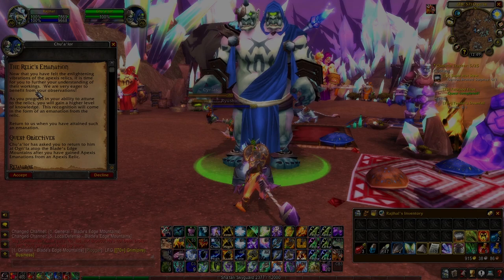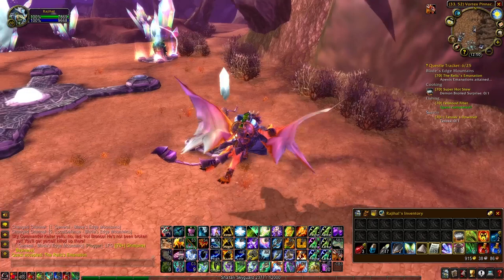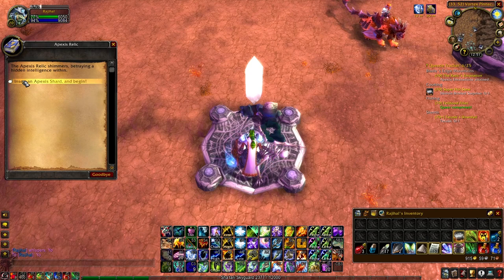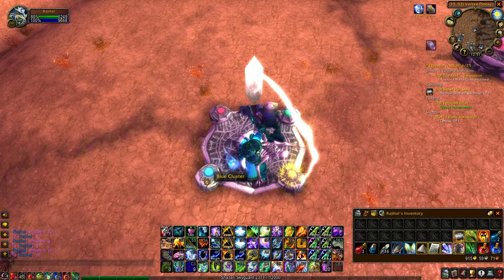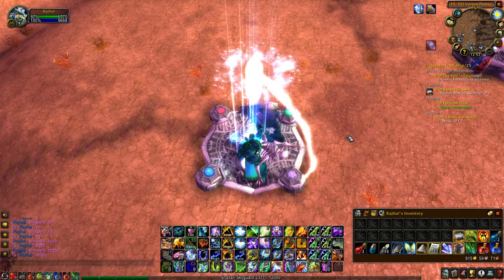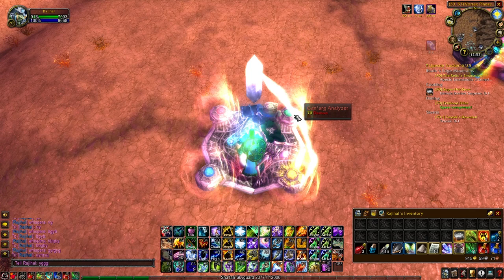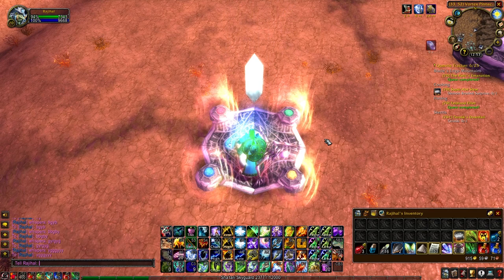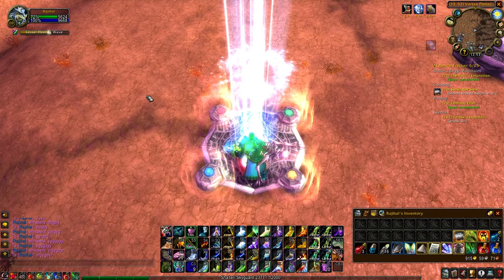How To Complete The Relic's Emanation Quest in WoW Classic TBC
Hello, this is Clawson Bourne, and this is how to complete the Relic’s Emanations quest in WoW Classic TBC. (Please excuse the stutters, not sure what happened with the OBS recording).

Phase 2 of Classic TBC has dropped, and with it came two new factions to rep grind. On your way to unlocking Ogri’la’s dailies, you may have already completed the Apexis Relic quest, but have gotten stuck here with The Relic’s Emanations; I can tell you why, but let me get everyone up to speed.

This quest essentially asks you to play a game of Simon Says - Grab an Apexis Shard from a mob or a crystal in the Blade’s Edge Plateau’s and head to one of the small Apexis Relics. Click on the relic and use the shard to begin the minigame. The relic will then strike one of four colored buttons with lightning (Red, Green, Blue, and Yellow) in an increasing sequence. You must then click the corresponding buttons in the same pattern. A simple way to remember the pattern (particularly in the later rounds) is to whisper yourself the order as it appears using the first letter of each color. For example, if round 5 was blue, blue, green, yellow, green, then simply whisper bbgyg.

…But you already knew that. And you weren’t having issues pressing the wrong buttons (which shocks you for a substantial amount of damage). You got to round 7. And suddenly, some fire nova effect happened and clicking on the button now opened a cast-bar, and if that cast-bar finished, the device shut off. Well guess what - They added an additional mechanic that happens only starting in the seventh round, preventing you from completing this quest that becomes one of the vastly important dailies. Apparently this was a change that happened in Legion, though I’ve been unable to find footage for it, which is why I’m making this PSA.

Anyways, to the matter at hand - starting in round 7, you need to keep an eye on the fire nova effect that periodically discharges from the relic. You will also notice that when the effect is active, the button will change to “relic discharger” instead of colored button. If you do accidentally click the discharger, simply cancel the cast by moving and resume clicking the same button when it has dissipated. If you need to click two different colors in a row, then you have time in between fire novas, however, if you need to click the same color in a row, then you only have time for one - after it has been clicked, a button becomes inactive for a short time before it can be pressed again.

Also, as far as I understand it, you are free to ignore the dings from the relic; I thought that was a time limit, maybe it is, but you have plenty of time to enter the sequence, instead it is far more important to avoid clicking the wrong button or clicking the right button at the wrong time.

But, whisper the order, click the right buttons at the right time, complete round 8, and you will complete the quest! The game will continue for two more rounds, but it will only increase the duration of the movement speed bonus only active in the plateau’s.

Do note, that you must drop any existing rank of the buff before you begin in order to get progress for the quest.

Buuuut that’s it! I’ve been loving playing a ton of Classic TBC, but I’ve found it hard to make any videos about a game as thoroughly researched as this, but I found any videos on this quest tended to be 4-7 years old, or were released before Phase 2 and didn’t have anything about that new effect. Thanks again, and enjoy the grind.

Oh, by the way, ignore the group that completes the 4 man relic next to me, and gives me the emanation a round early.